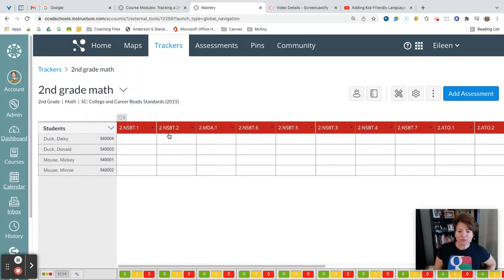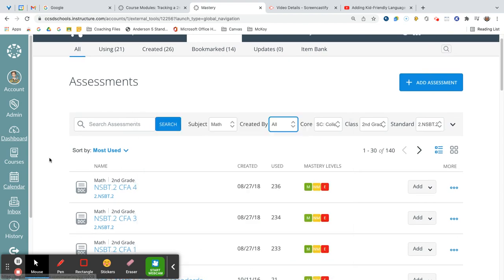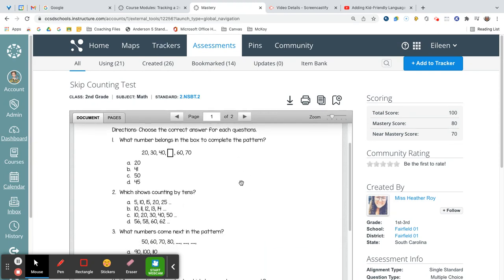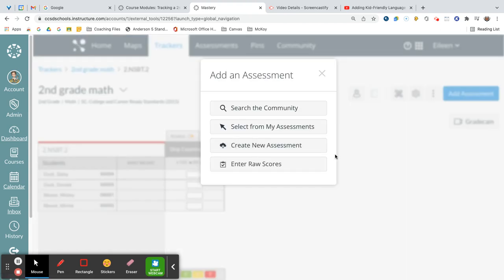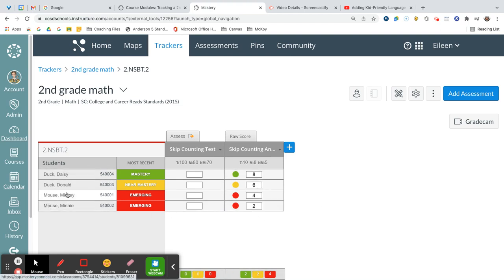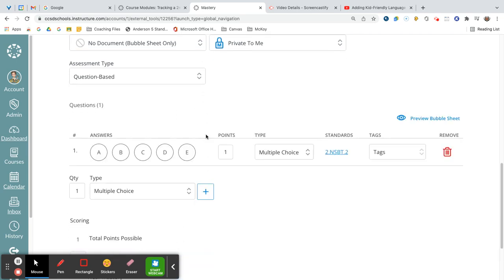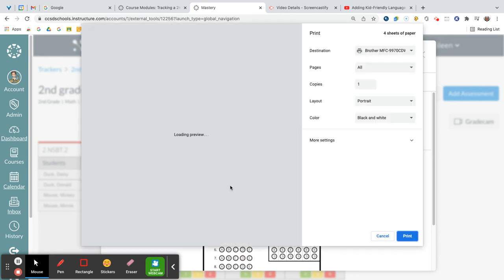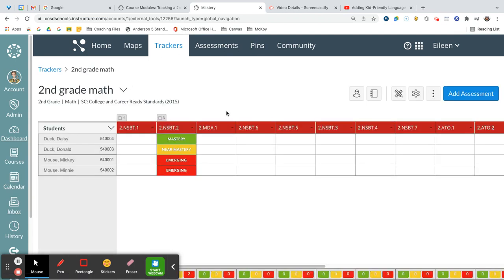Adding Multiple Assessments to One Mastery Connect Tracker Item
For Personalized Competency-Based Learning, having multiple assessments for students to have multiple tries is essential. In this video, you will learn how to add multiple assessments to one standard as well as multiple types of assessments: auto-grading digital, analog teacher graded and teacher-entered, and auto-grading bubble sheets.